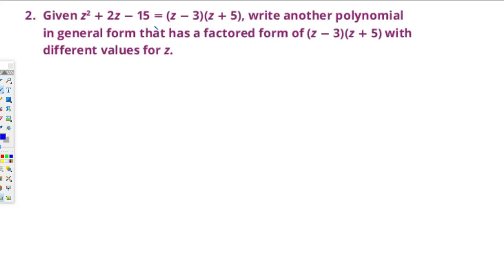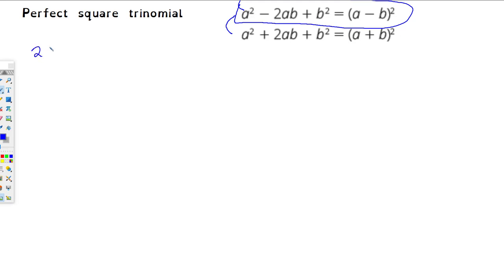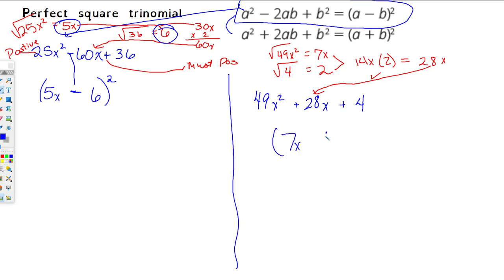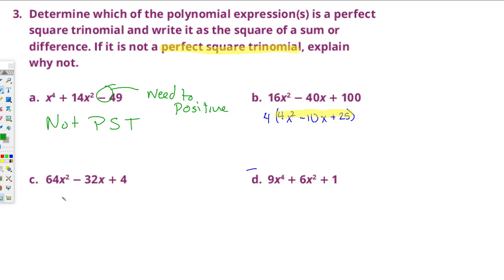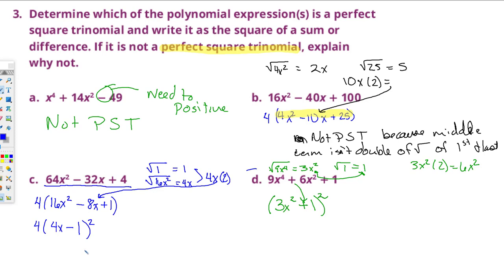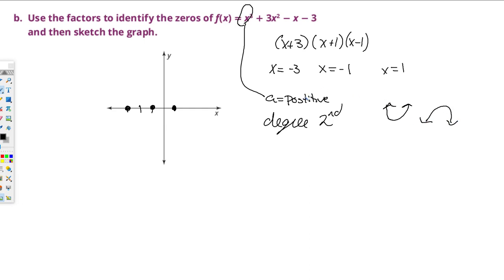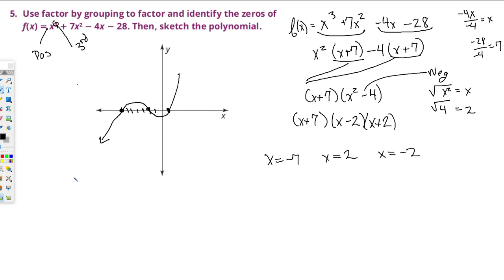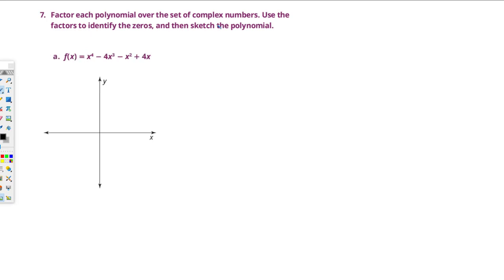satisfactory factoring 4